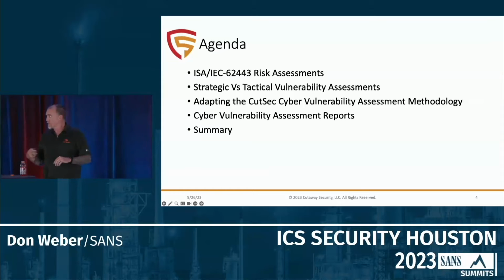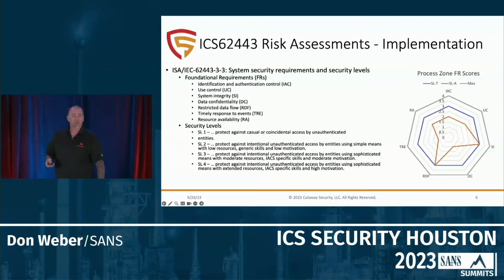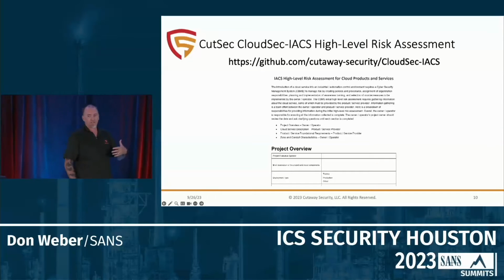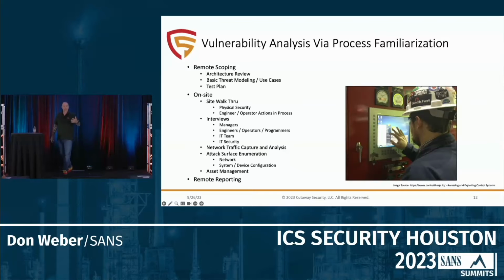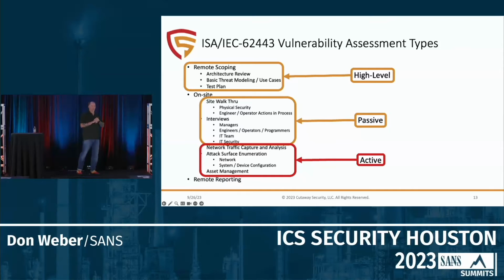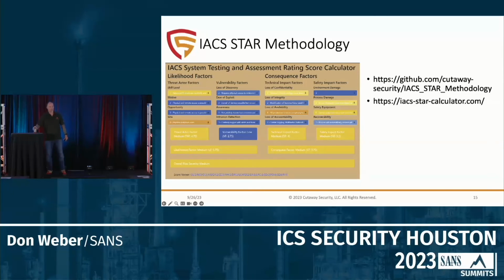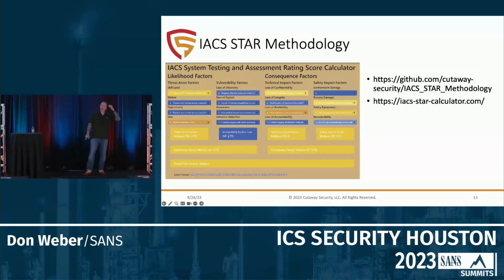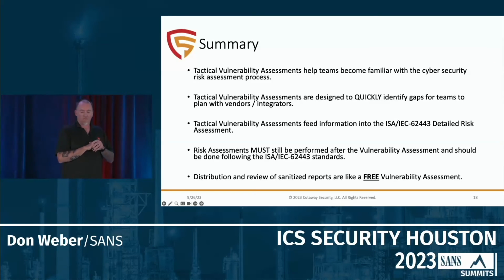Tactical Risk Reduction in ICS/OT Environments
ICS/OT environments are production environments that are closely monitored and maintained by personnel experienced in that process. Their job is not to think like the "bad guy" or to be a cybersecurity expert. However, a little bit of knowledge goes a long way to protecting these production assets and the processes they support. This presentation will outline the key areas to review to gather actionable intelligence for making practical risk reduction prioritizations. We will also outline how to do a security assessment of these active production environments to collect this information safely.

SANS ICS Security Houston 2023
Speaker: Don Weber, Certifi ed Instructor, SANS Institute